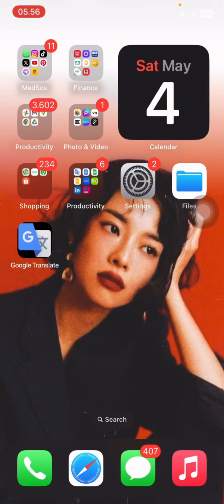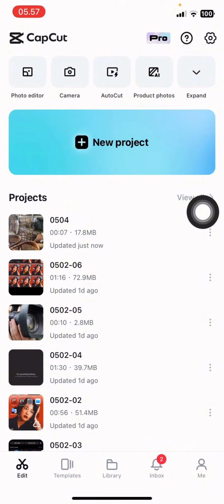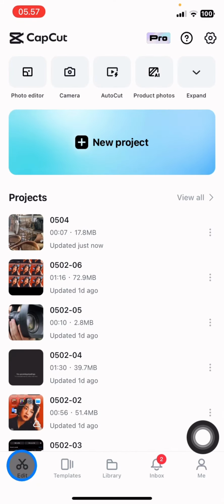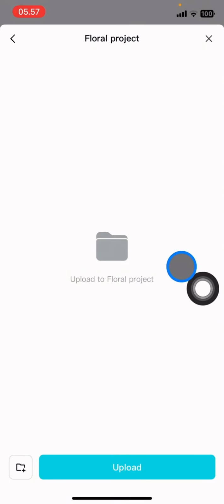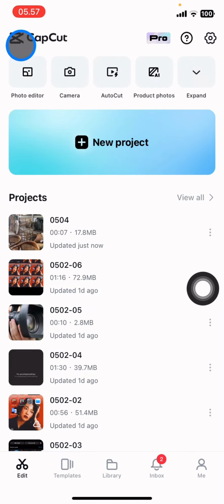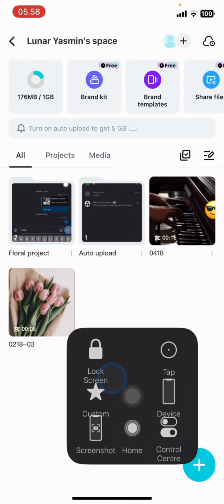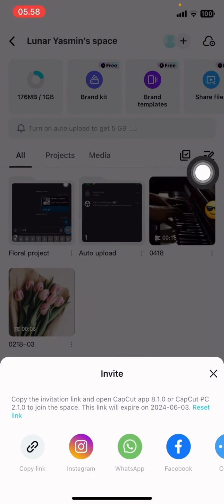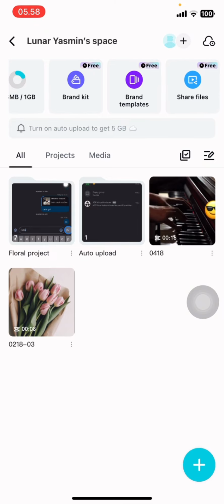❤️ TUTORIAL: How to Share CapCut Project in Mobile (2024)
Share your best project on CapCut to other account! Hallo everyone welcome back to this channel! Today we will learn how you can share your unfinish project to your friends. This will help your work easier and faster. This is the way how to share your project.